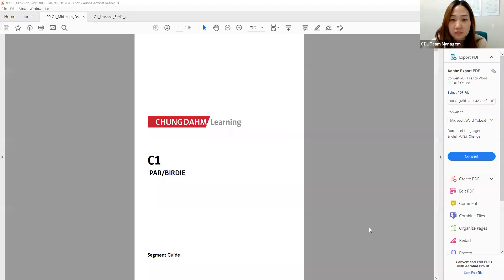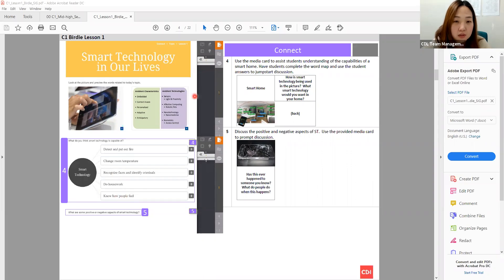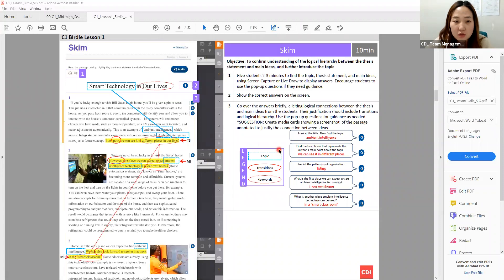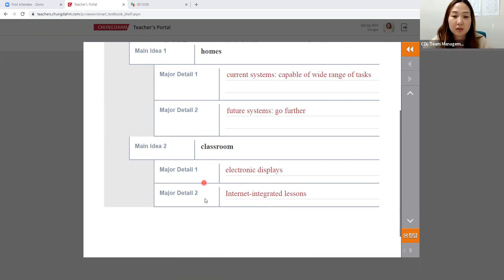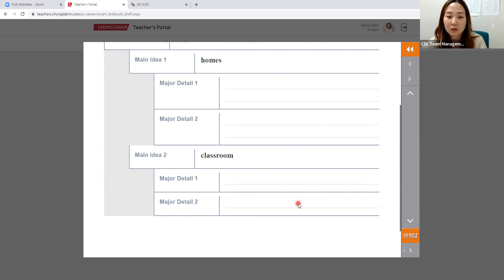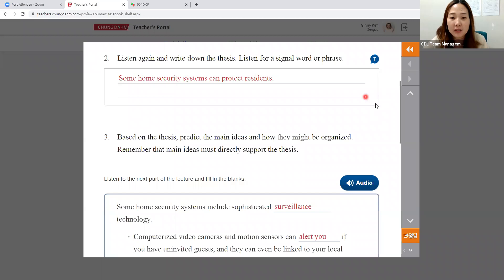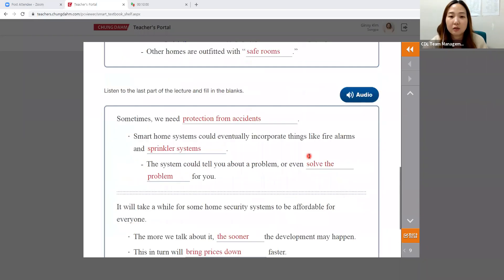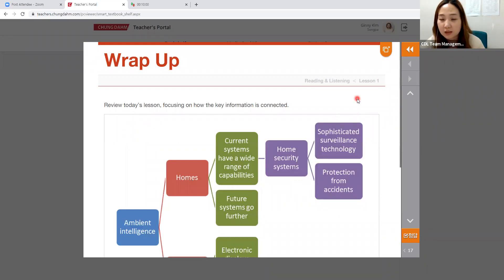C1 Mid Webinar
In preparation for the 2020 Spring Term, FHR has facilitated a C1 Mid webinar for our instructors.

Webinar Facilitator: Ginny Kim
Webinar Date: Tuesday, February 4th, 2020.